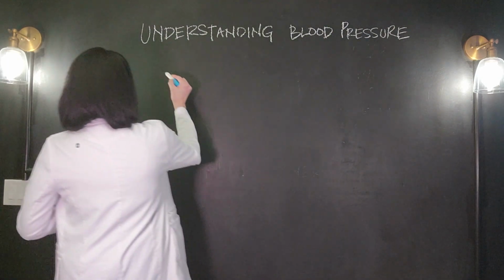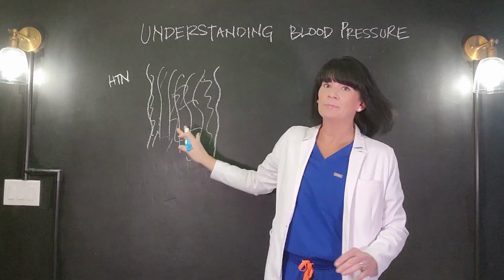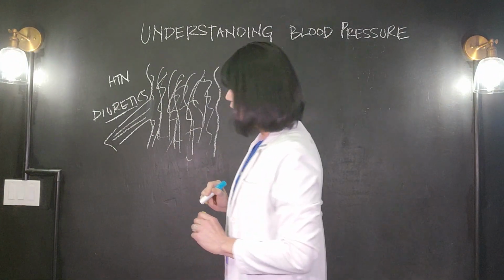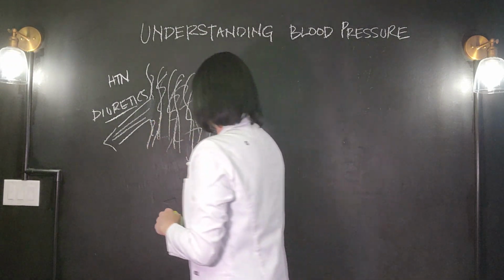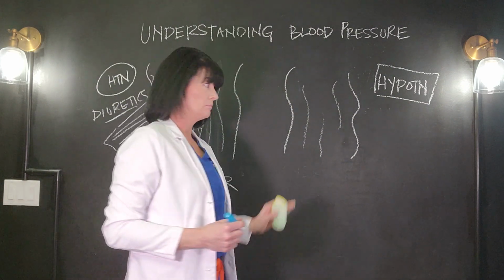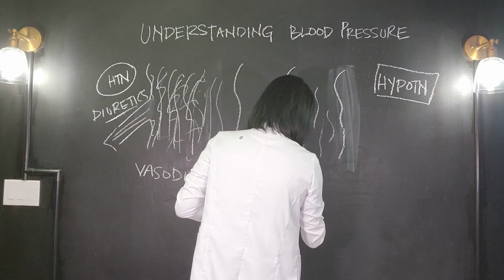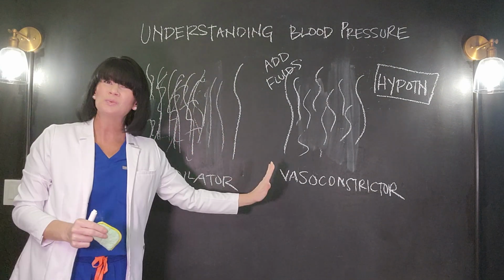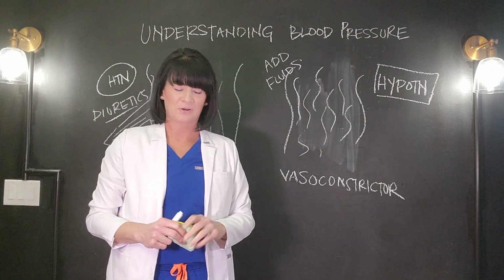Understanding Blood Pressure